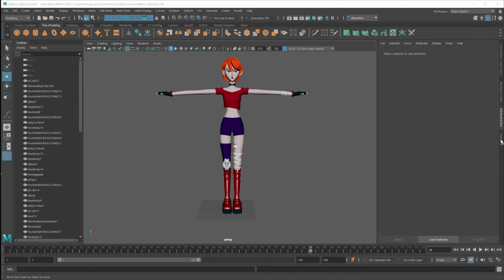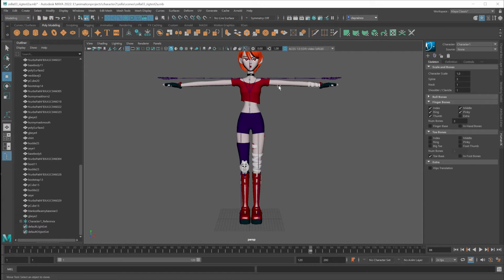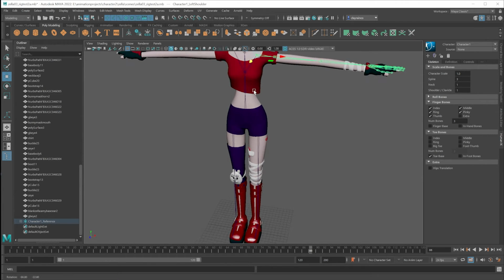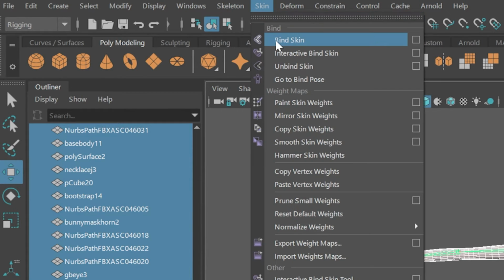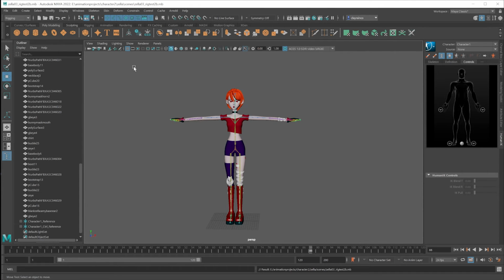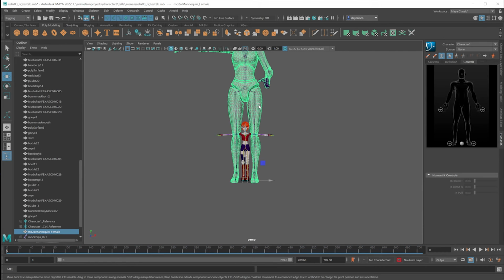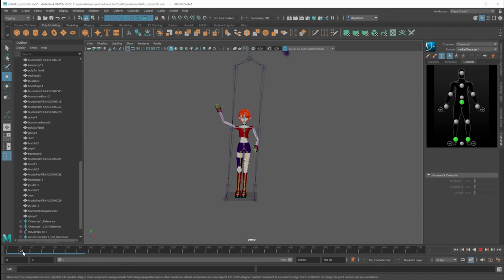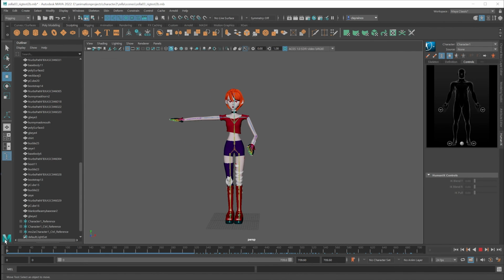Act Out Your Shots and Apply that Motion to 3D Characters Using DeepMotion and Maya 2022 Part 2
Need a quick way to get started with 3D character animation? Try Deep Motion, take a video of yourself and have it converted into 3D animation data that you can apply to your own character! Use this as a starting point and add hand animated layers on top of this mocap data to bring your characters to life!